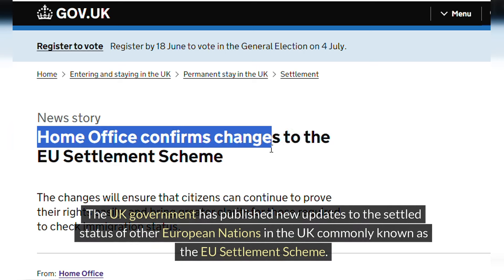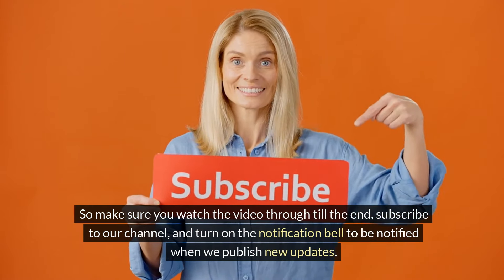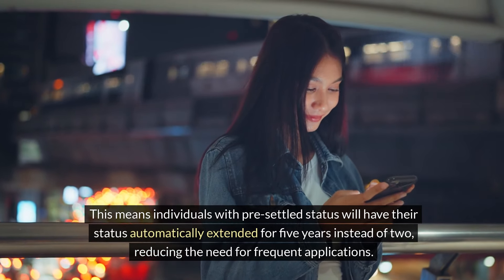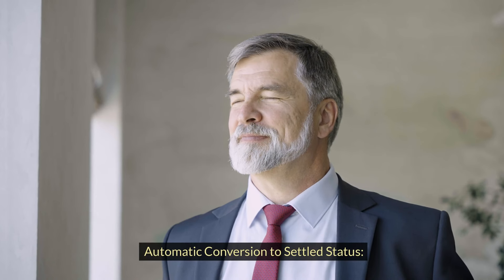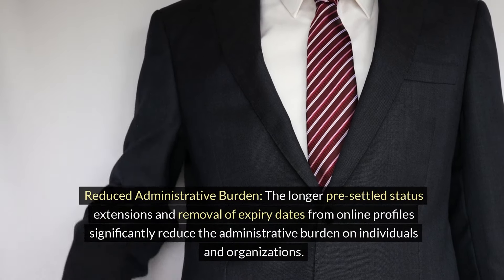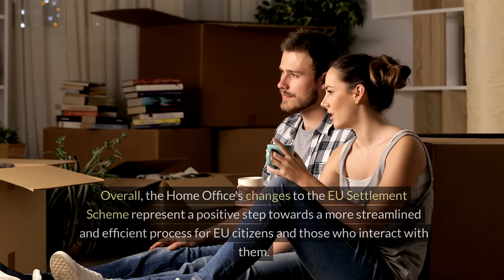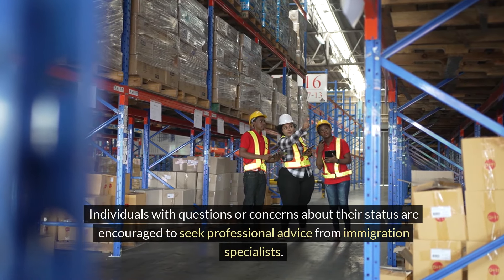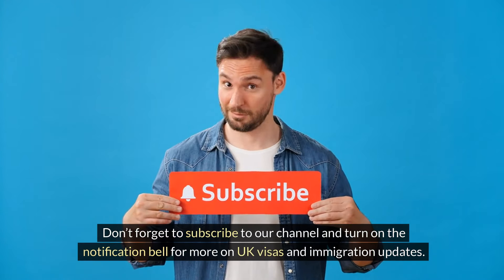Finally Major Changes To UK ILR and EU Settlement Scheme EUSS Announced: UKVI New Update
Stay up to date with the latest immigration news as major changes to the UK Indefinite Leave to Remain (ILR) and EU Settlement Scheme have been announced by UK Visas and Immigration (UKVI). Watch this video to learn about the new updates and how they may affect your immigration status in the UK. Don't miss out on important information that could impact your future in the UK!